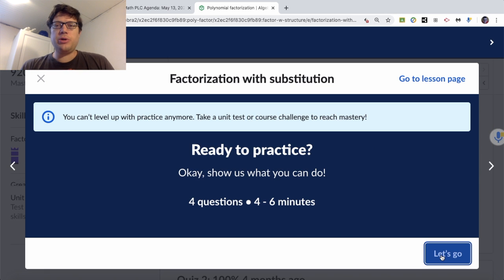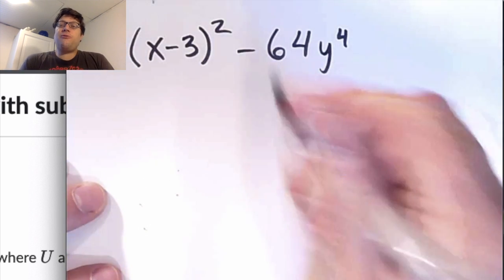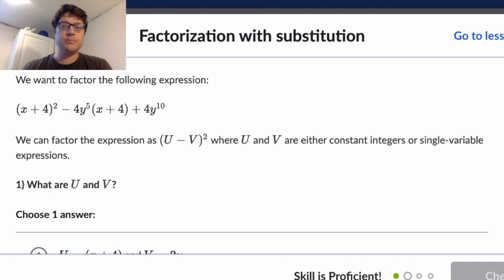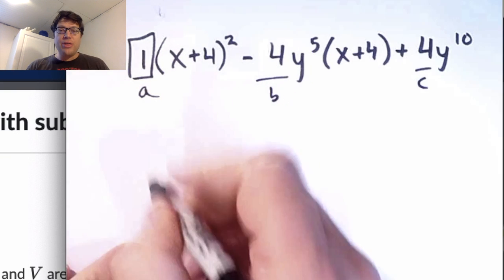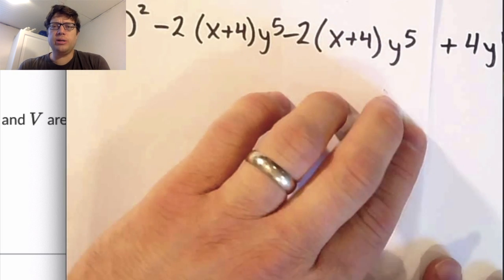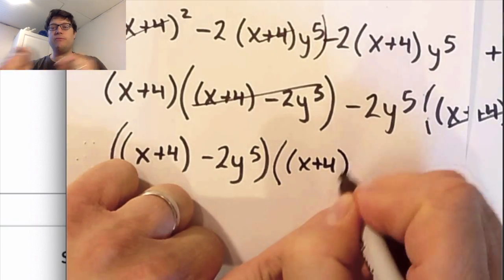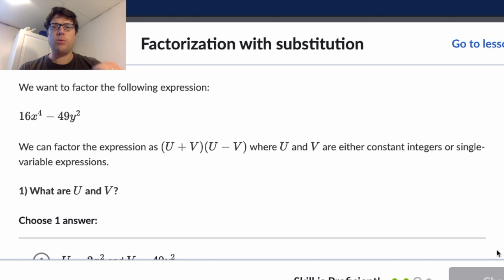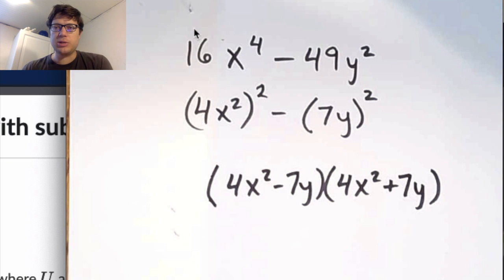Factorization with Substitution